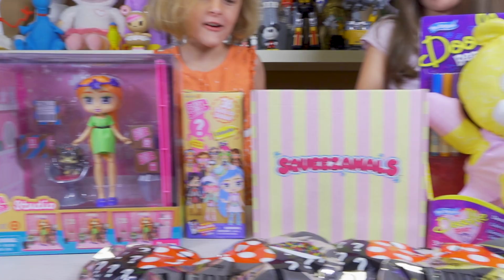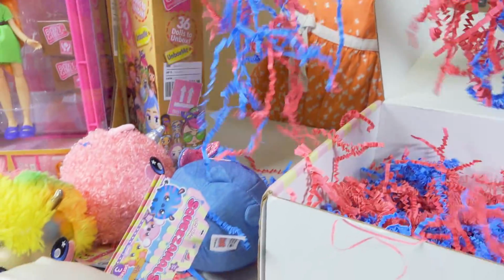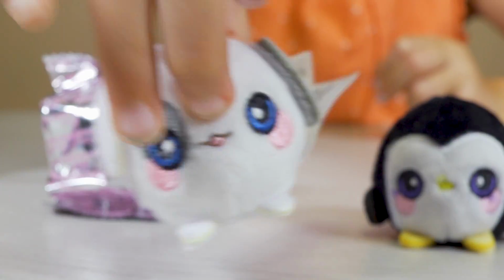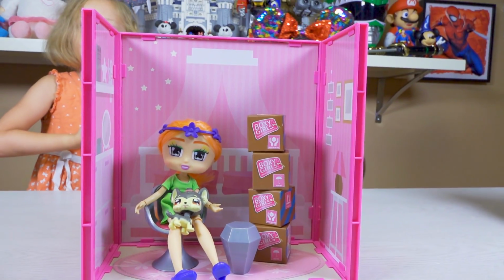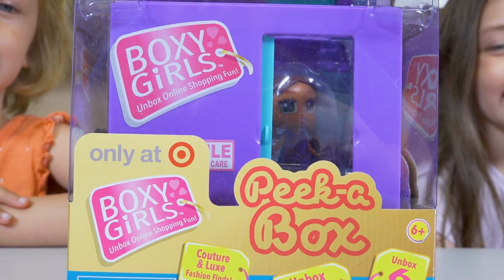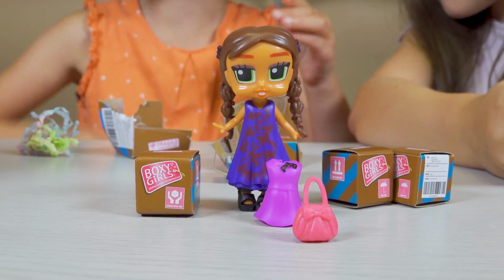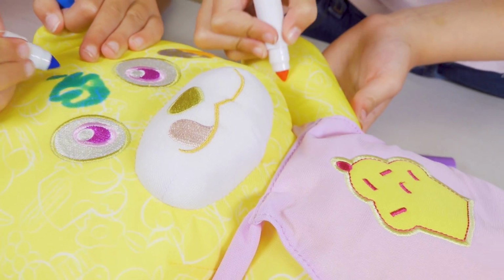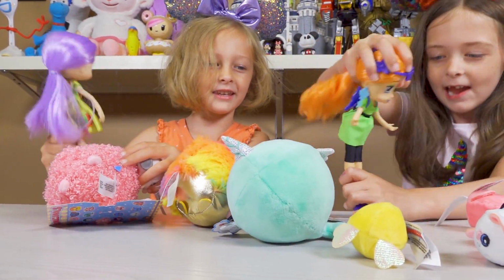Surprise Toy Opening Squeezamals Boxy Girls and Doodle Bear Toys for Girls Kinder Playtime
Surprise Toy Opening Squeezamals Boxy Girls and Doodle Bear Toys for Girls Kinder Playtime | Today on Kinder Playtime we are opening awesome surprise toys sent to us from Squeezamals, Boxy Girls, and Doodle Bear!

More Fun Toy Videos by Kinder Playtime!

HUGE LOL Surprise Pikmi Pops Toys Opening Surprise Eggs Blind Bags Toys for Girls Kinder Playtime

HUGE My Little Pony The Movie Surprise Toys for Girls MLP Surprise Eggs Blind Bags Kinder Playtime

HUGE Zoomer Show Pony Surprise Toys Blind Bags Pikmi Pops Eggs Horse Toy for Girls Kinder Playtime

HUGE Shopping Cart Toy filled with Surprises Toys for Girls Surprise Eggs Blind Bags Kinder Playtime